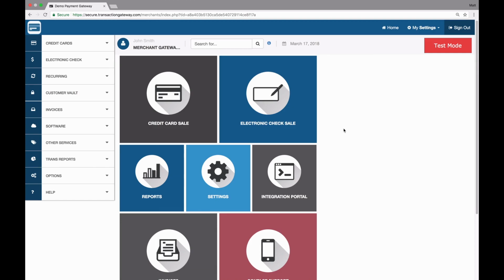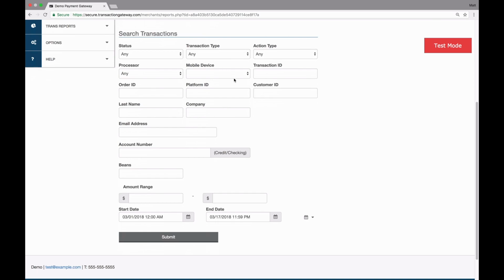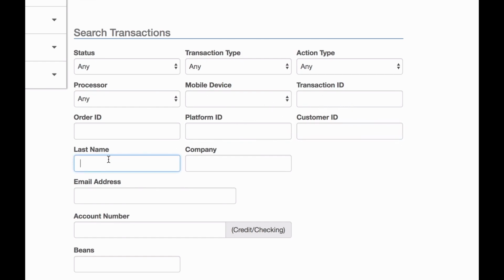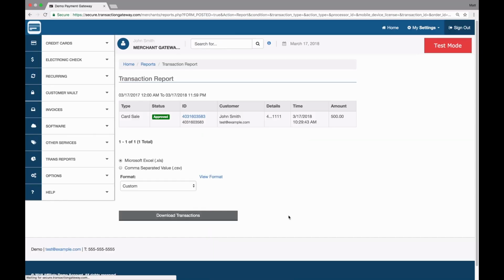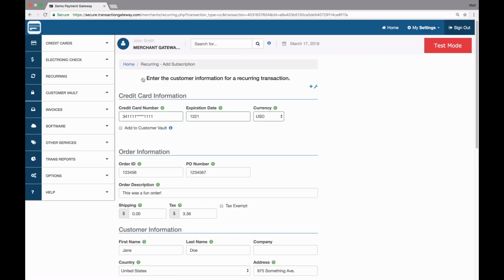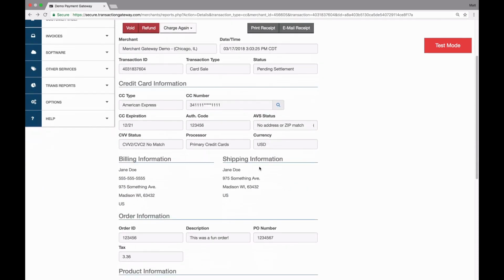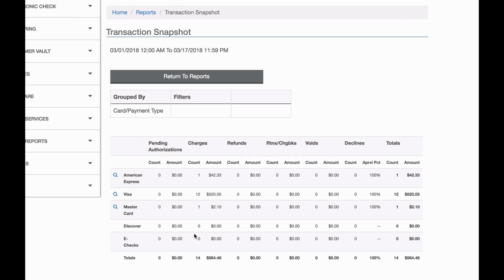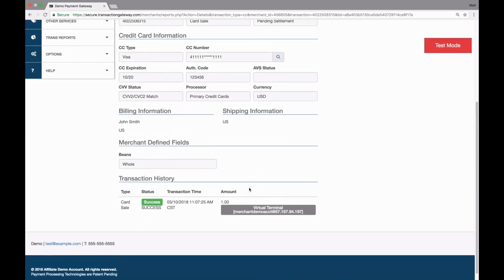Reports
This tutorial teaches you how to use the reports feature in the payment gateway to view your previous transactions and get all the details about them.